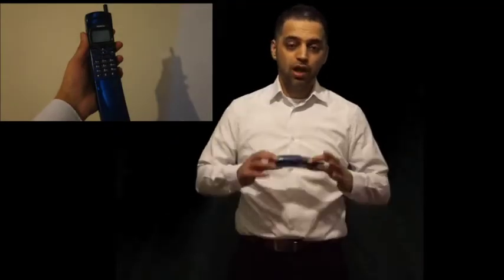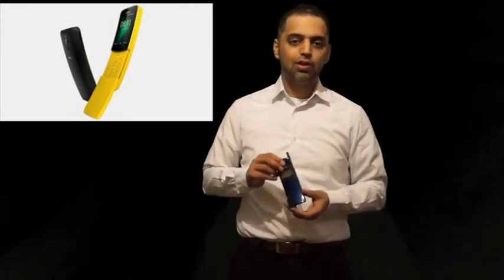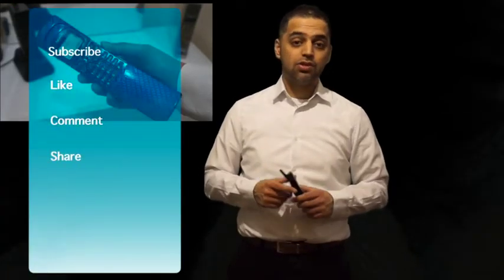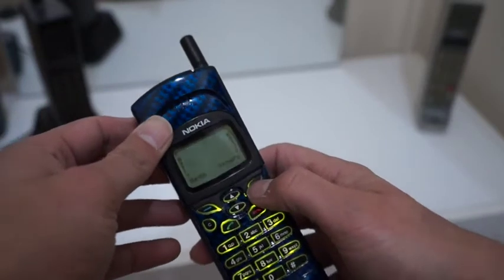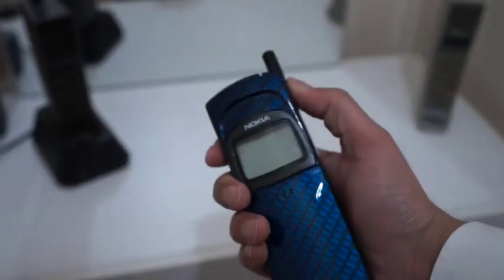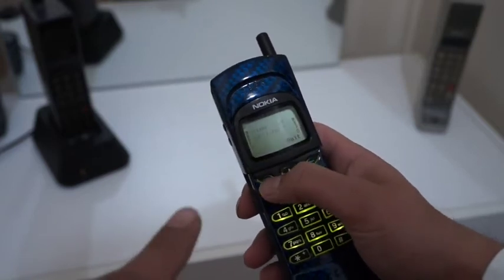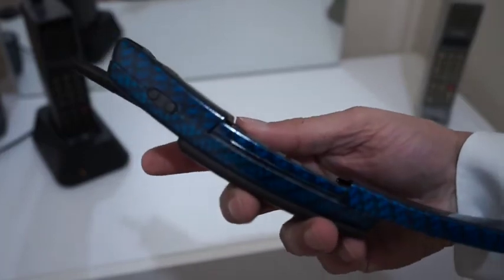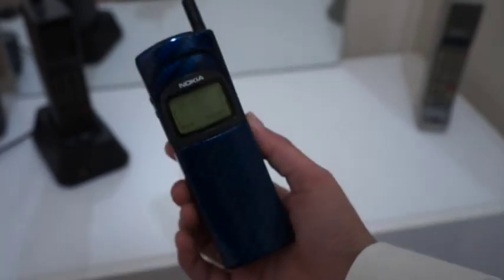The original Nokia banana phone (Vintage and Retro)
This is a quick look back at the original Nokia Banana phone. It has been customised with the housing and the battery has been re-celled. This is again one that will stay in history.